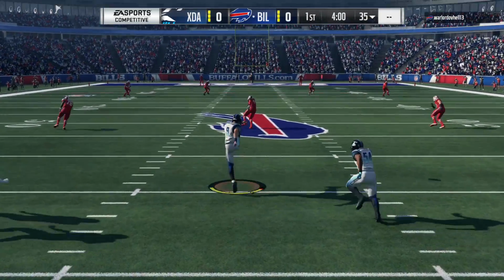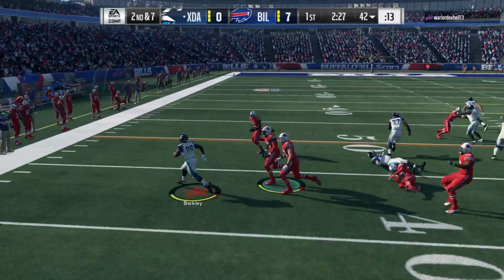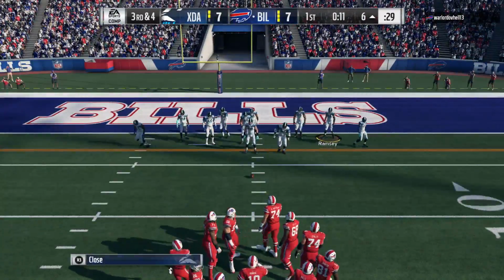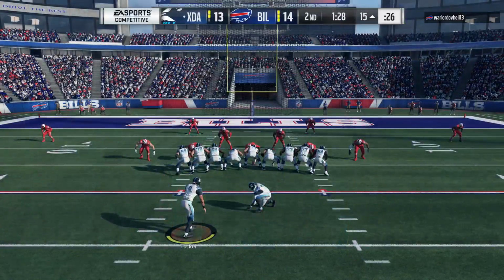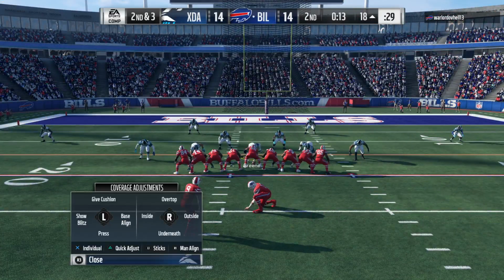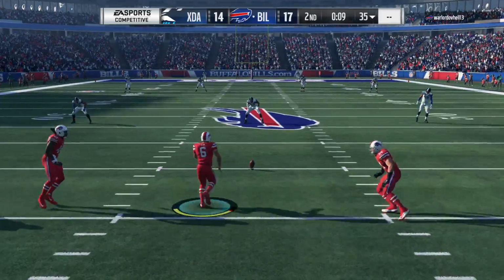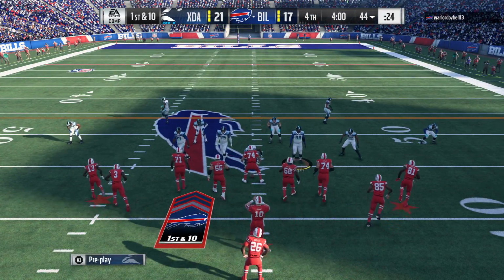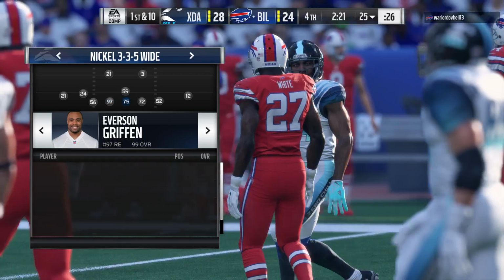Madden Ultimate Team Online Seasons Game July 2018 (Game 2)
Madden Ultimate Team Seasons online matchup.